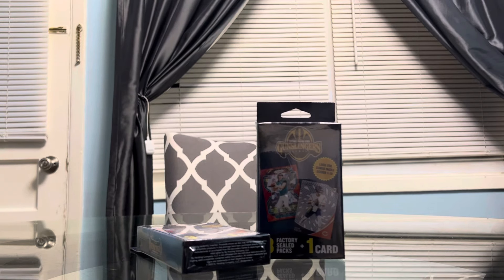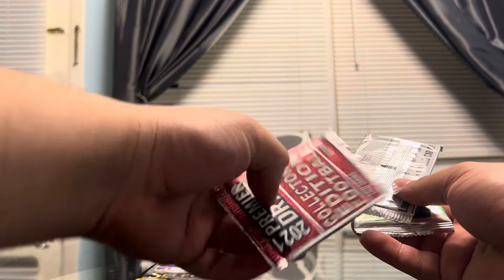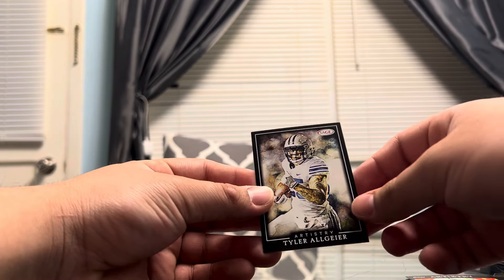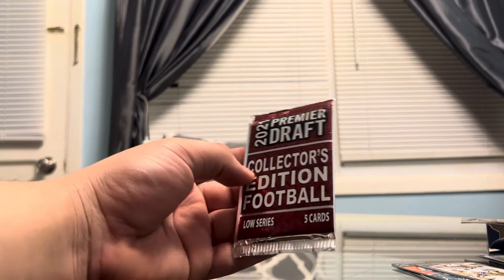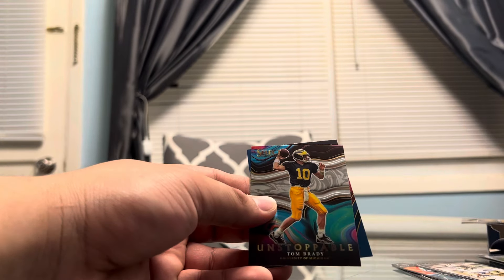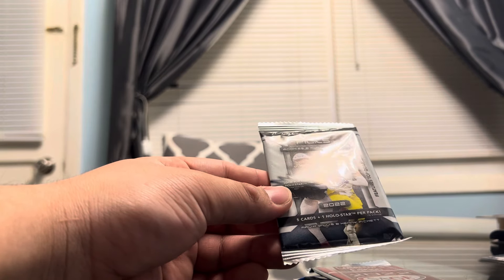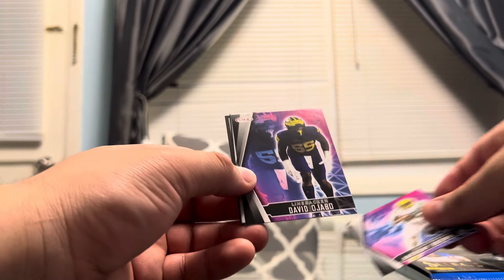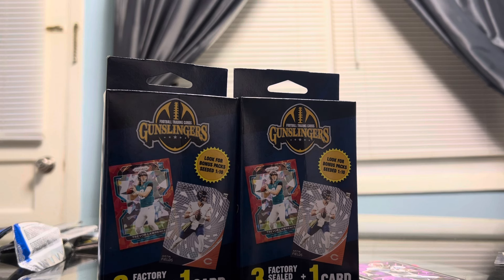Walgreens Gunslingers random inserts card unboxing! CJ STROUD STRIKES AGAIN!! Goat QB insert found👀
Today we unbox Walgreens random inserts Gunslingers boxes we find some unlicensed cool cards as well as some licensed cards in these as well!